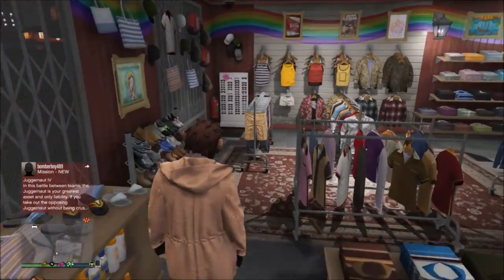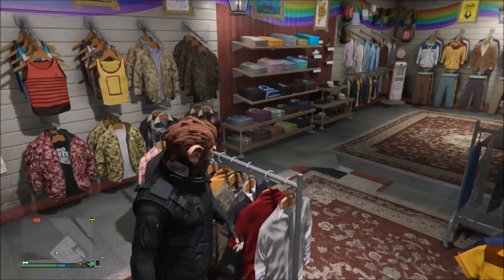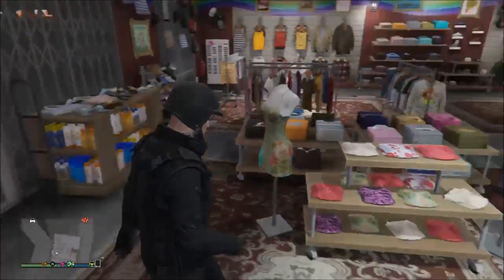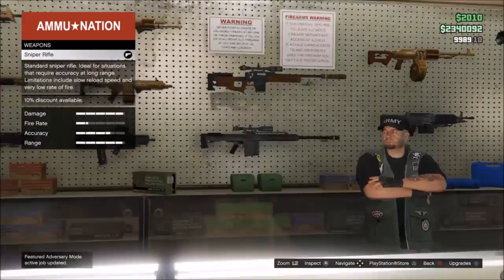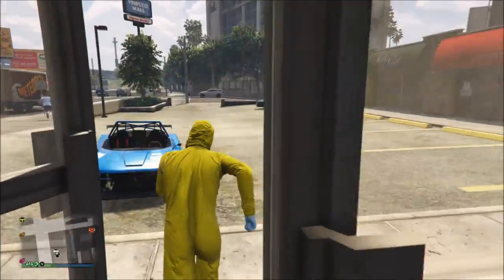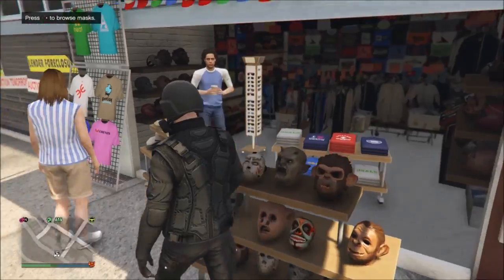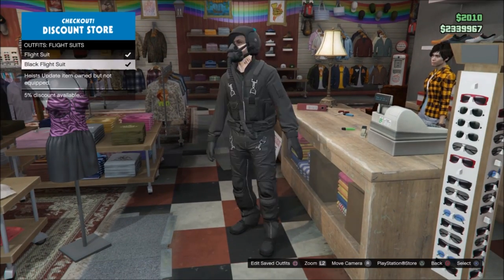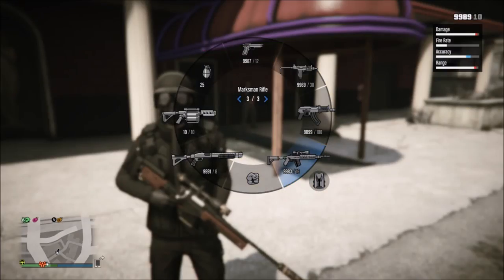"NEW SWAT MODDED OUTFIT GLITCH" in GTA 5 Online!!! | Easy and Cool Looking Outfit In GTA 5!!!!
hope u guys enjoyed and leave like for the video. if u are new around here please subscribe, we are now road to 600subscribes so be one us and peace out!
My Competitive Team: BLG (Be Legit Gamer + A big shout out to my clan)

🌟 Social Media 🌟
•✅Clan YouTube Channel: BLG Clan
•✅PSN (PS4) : DeDominater76,  BLG_Clutch